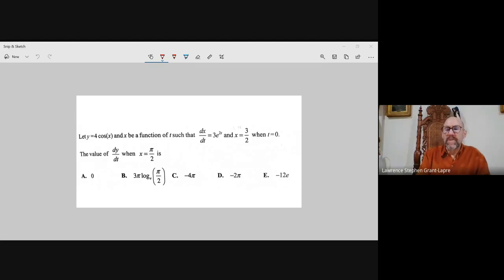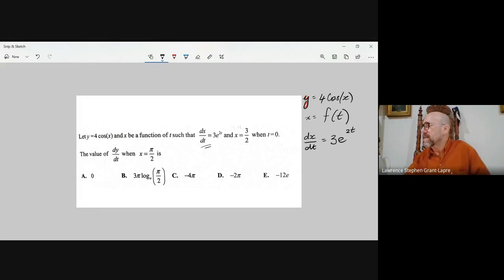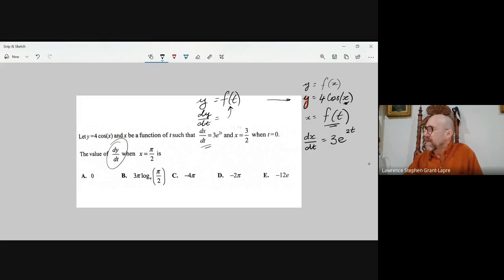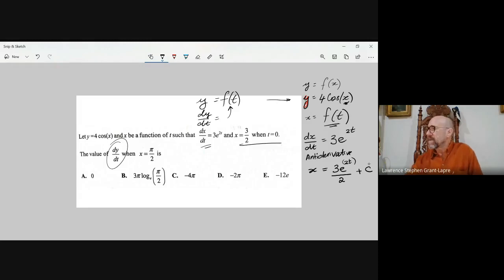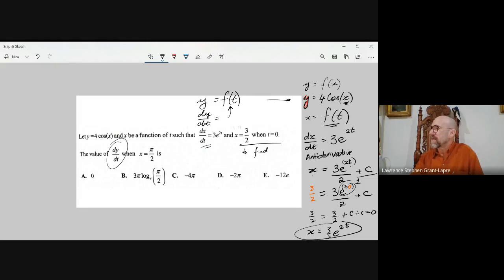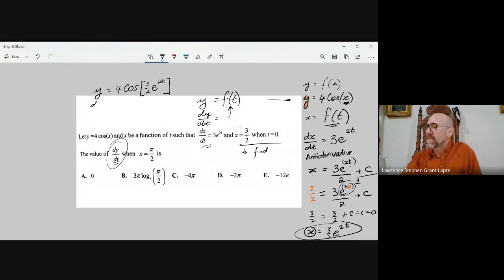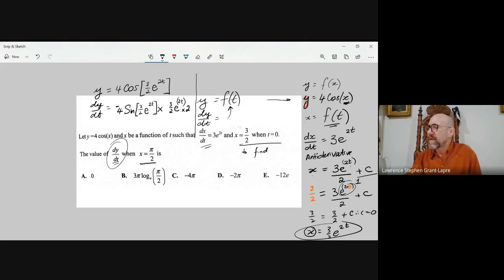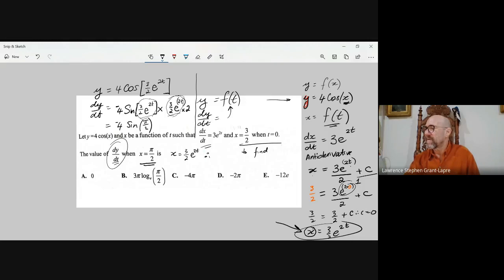Chain rule, derivatives and integrals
Tricky multiple choice question